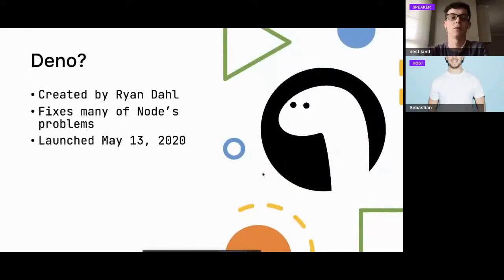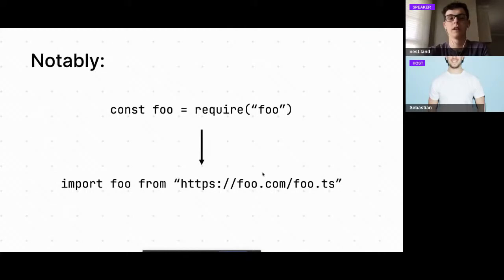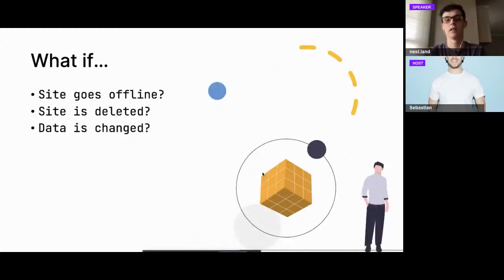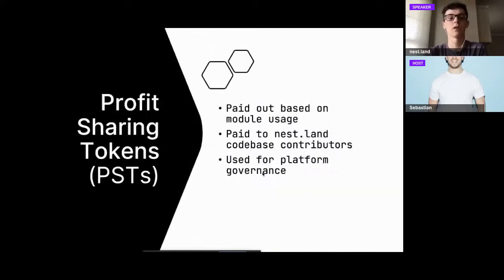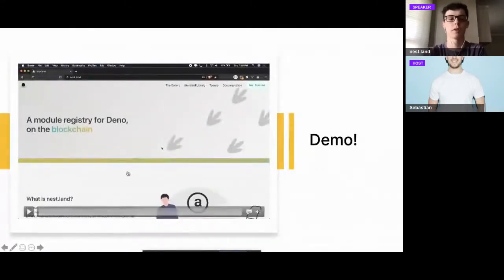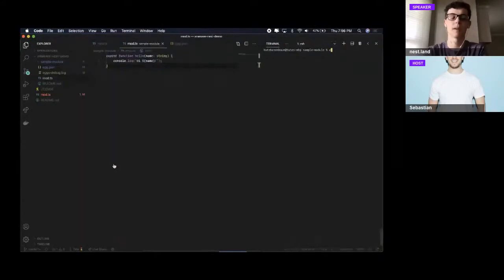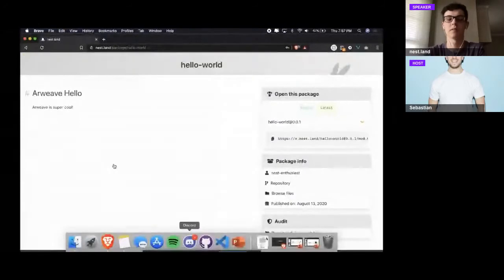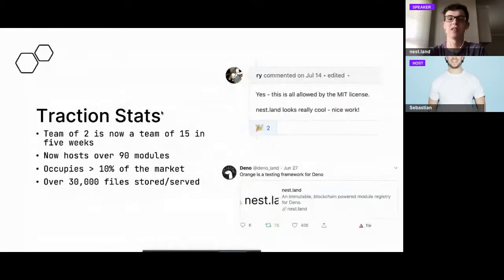Nest.land | Arweave Open Web Incubator Demo Day 2020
In this Arweave Open Web Incubator Demo Day presentation, we have Nest.land: Nest.land combines Deno with the Arweave Blockchain, enabling you to publish your Deno modules to the permaweb, where they can never be deleted. This avoids a major pitfall for web-based module imports while allowing the developer to maximize on the potential of Deno's import design.